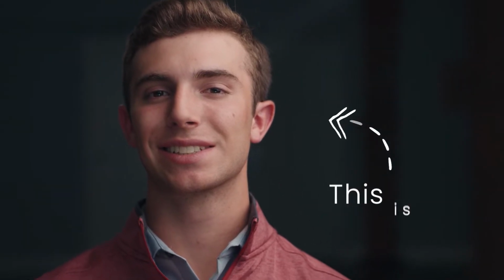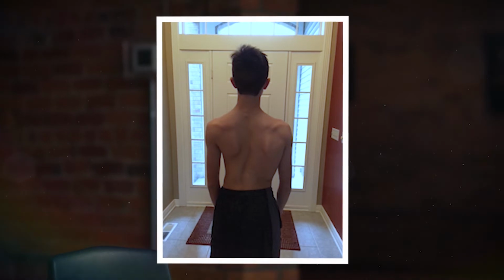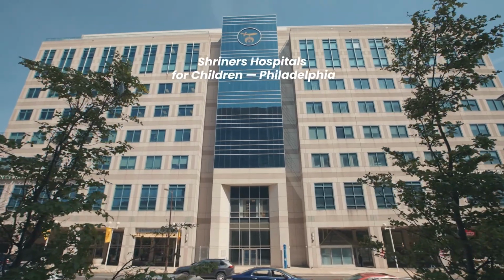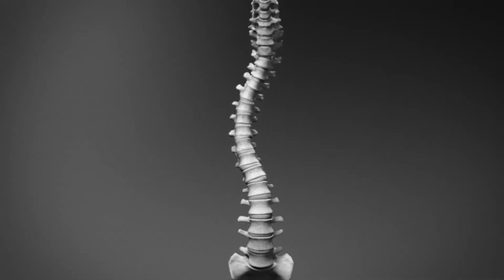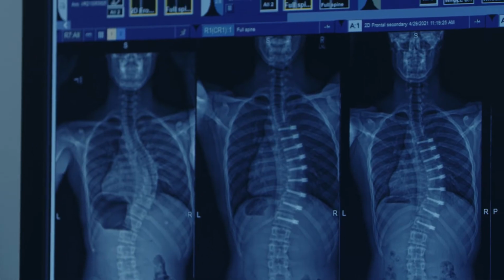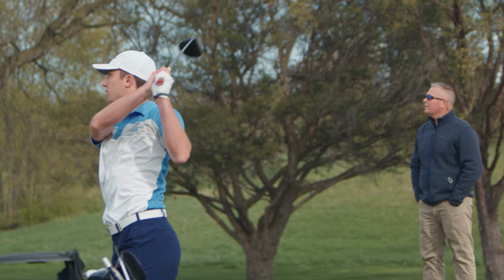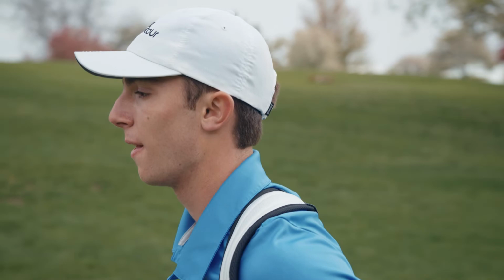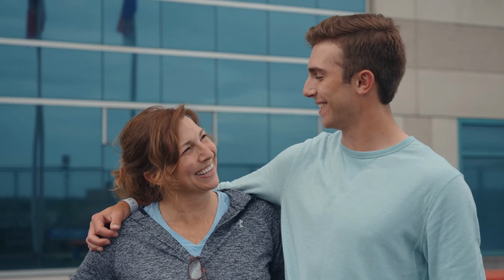Reaching New Heights: Seth's Story (Short)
Seth was 11 when his doctor noticed a curvature in his spine. They began with a “wait and see” approach, and later treatment from a chiropractor. Still, the curvature of his spine quickly progressed to a severe degree. He and his family learned about Shriners Hospitals for Children from a social media group focused on the Vertebral Body Tethering (VBT) treatment for scoliosis.

 Seth, now 17, enjoys playing many sports, including football, baseball and basketball, and is now focusing on competitive golf. Meet Seth and learn more about his scoliosis journey and care at Shriners Hospitals for Children.